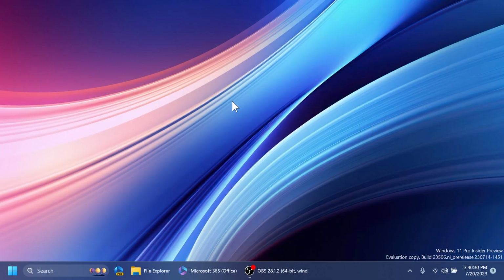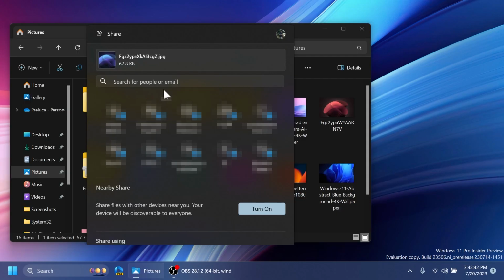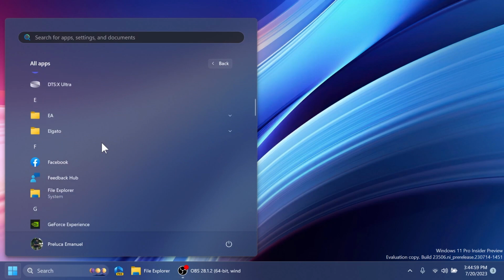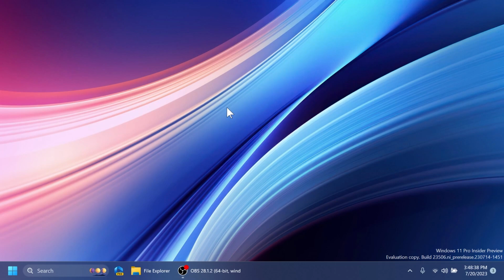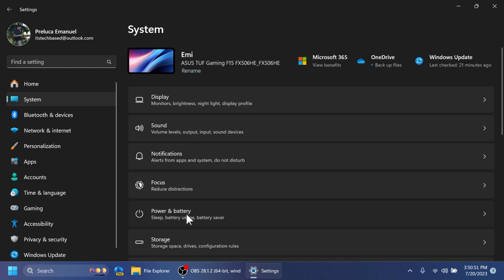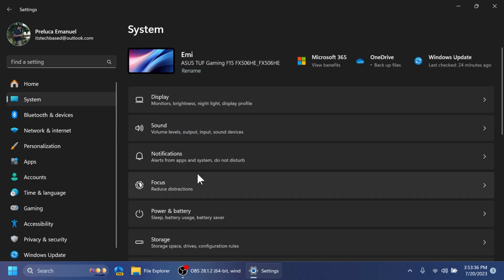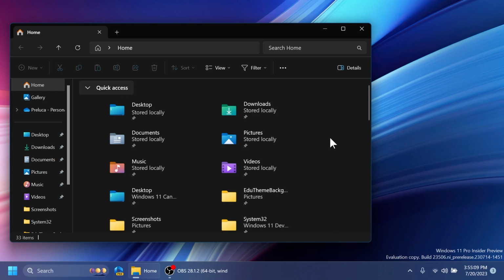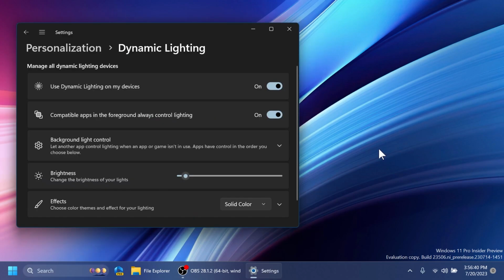New Windows 11 Build 23506 – New File Explorer Share, Settings Changes, Windows Copilot, Fixes (Dev)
0:00 Intro
0:44 Sponsorship
1:20 ISO Released for this Build
1:37 Microsoft 365 (Office) pinned on the taskbar
1:58 Passwordless experience in Windows 11
2:18 Unsafe Password copy and paste warnings
2:38 File Explorer Share New Improvements
3:52 New Outlook App in Windows 11
4:14 Post OOBE Experiences in Windows 11
5:12 Auto Color Management in Settings
5:29 Windows Copilot available to all Insiders in the Dev Channel
5:36 New 3D Emojis
5:54 Voice Access now in the Lock Screen
5:59 New Backup Settings in Windows 11 Installation
6:14 New Settings Homepage temporarily disabled
6:23 New Energy Recommendations in Settings
6:54 Dynamic Lightning New Icon and Description
7:09 New Program Compatibility Assistant Dialog
7:17 New Phone Link Section in Settings
7:34 New Energy and Battery Usage Section in Settings
8:20 File Explorer Fixes
9:30 Notifications Fix
9:39 Taskbar and System Tray Fix
9:45 Search on the taskbar Fix
9:51 Dynamic Lightning Fixes
10:05 Outro